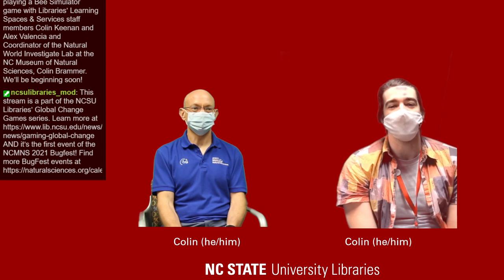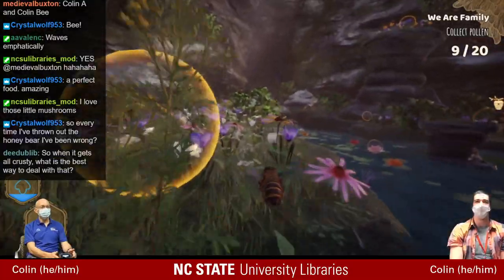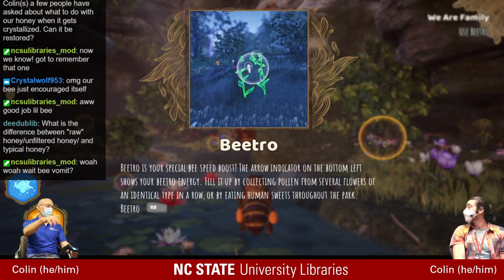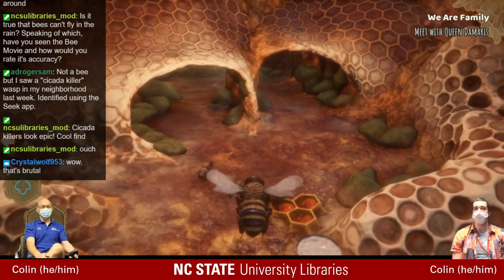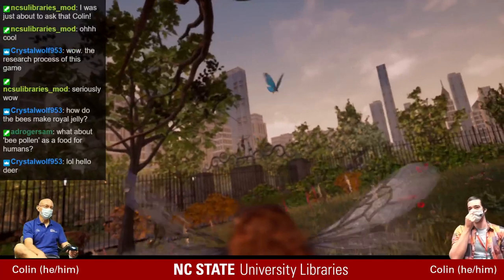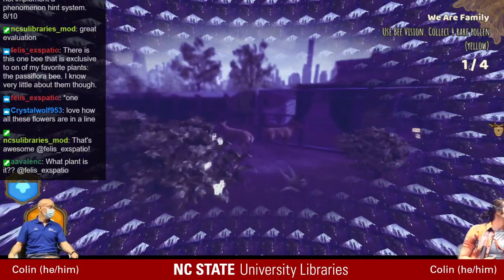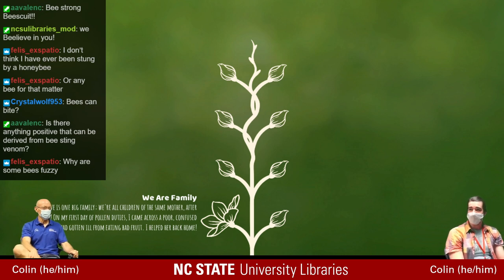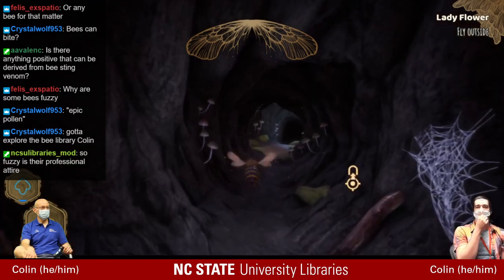Global Change Games: Bee Simulator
It can be difficult to talk about climate change. Through the use of fictional scenarios, games help us explore and reflect on the challenging and sometimes frightening problems we face. In this series we will livestream gameplay and discuss how climate change games help us understand and grapple with the diverse and interrelated problems resulting from rapid global change.

Bee Simulator lets you explore a world brimming with life in which you collect pollen, defy dangerous wasps, and save your hive from pesticides, habitat loss, and pathogens. Lukasz Rosinski, founder of Bee Simulator studio Varsav, told The Verge, “We wanted to show a completely different perspective for this small insect using realistic models, graphics and gameplay mechanics inspired by real bees’ tasks, not cartoonish ones with an infantile story and mechanics.”

In this event, Libraries’ Learning Spaces & Services staff member Colin Keenan will play Bee Simulator and talk about how the game helps players to be much more aware of this micro world and its challenges. Dr. Colin Brammer of the North Carolina Museum of Natural Sciences will join the stream to talk about bees and climate change.